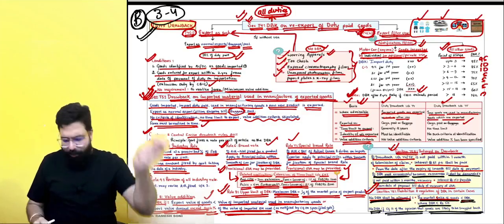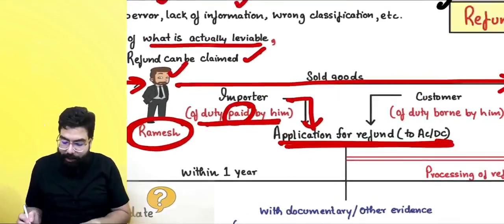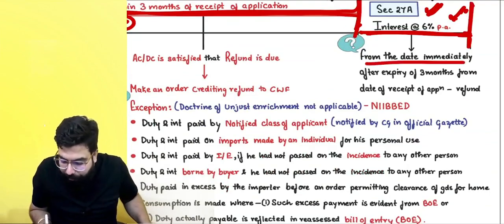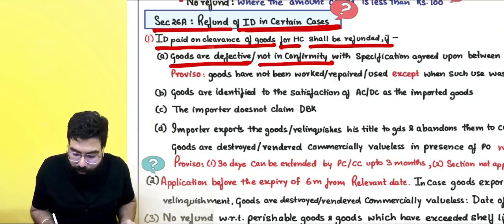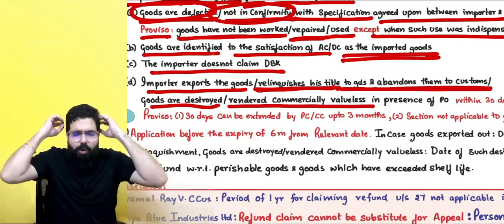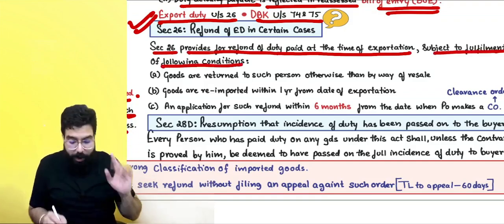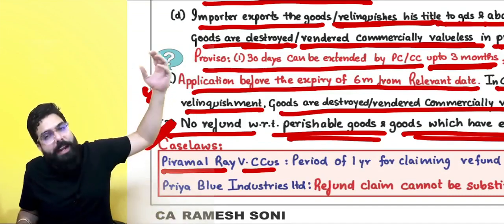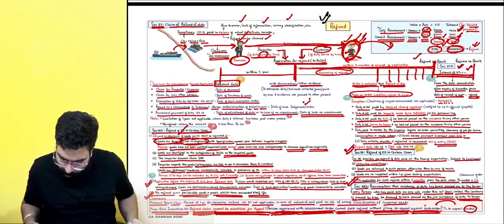40 Chart 89 Refunds Customs |CA Rameshsoni | CA Final IDT Revision Nov24.